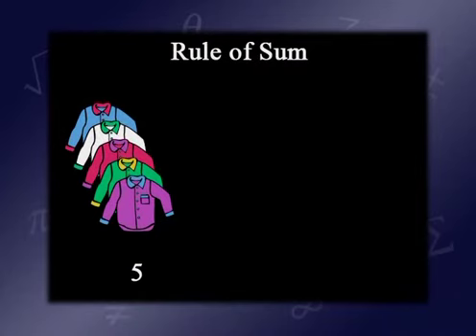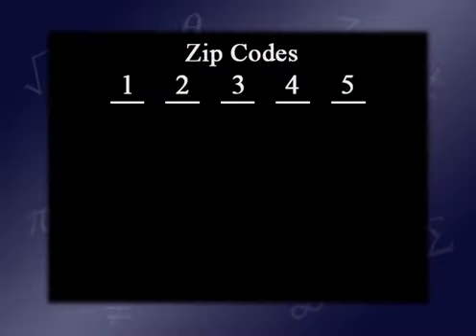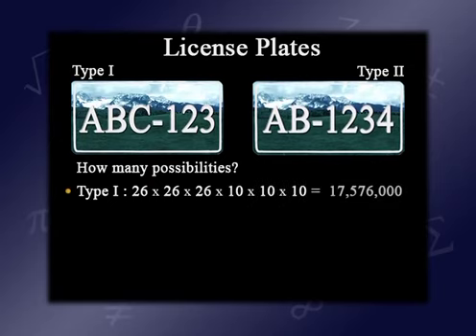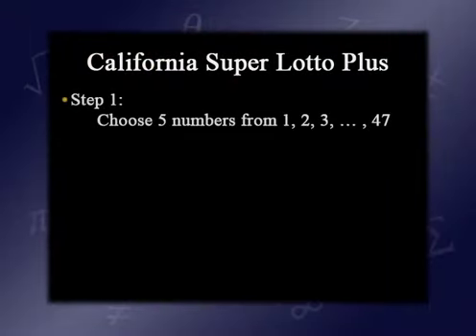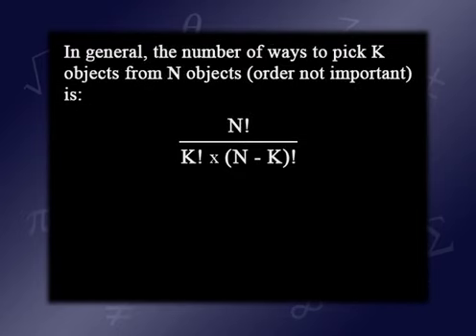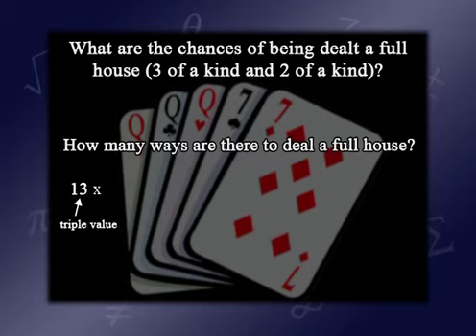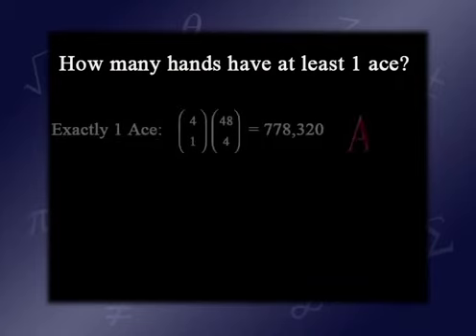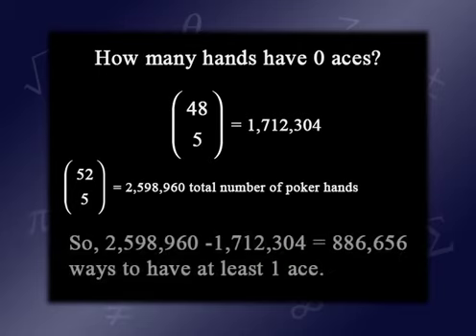لذت ریاضیات (3)(3)